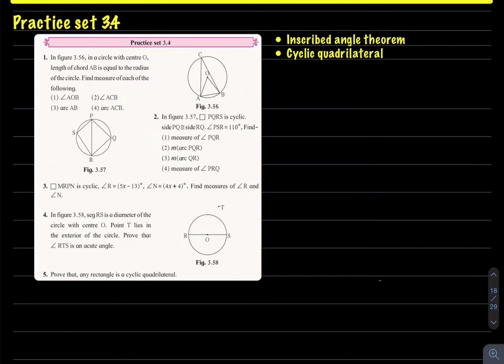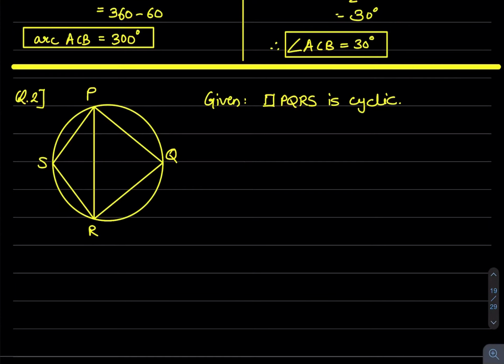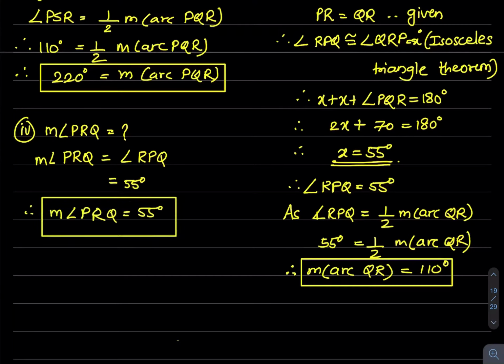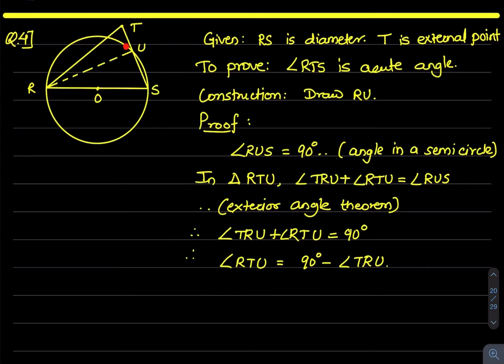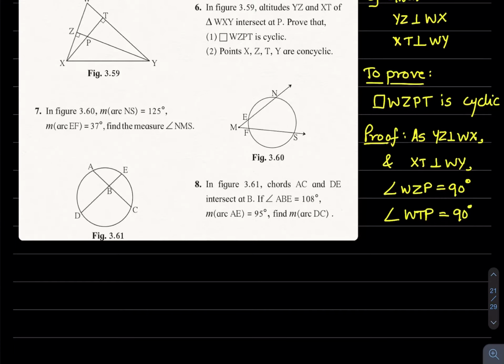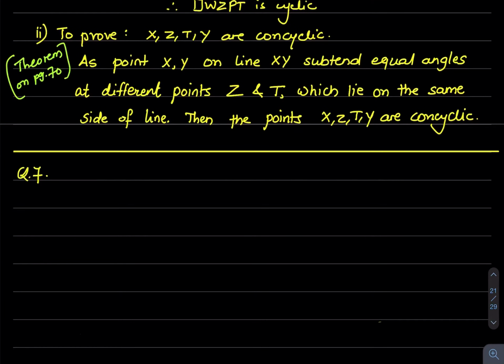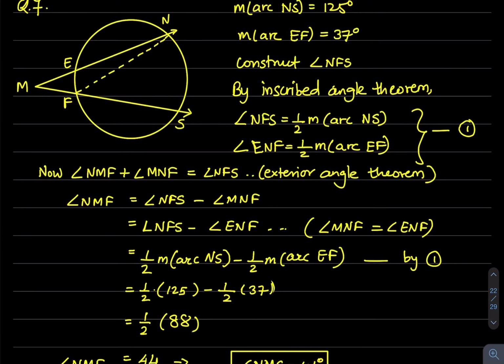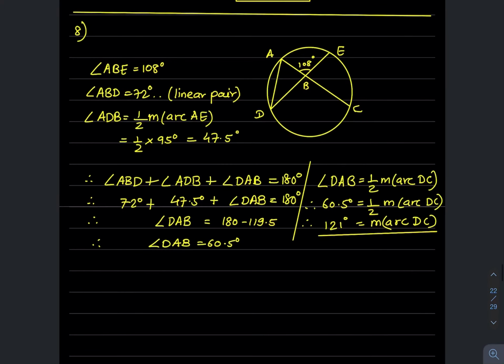Practice set 3.4 geometry (10th Maharashtra board)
This video is for the students of 10th standard (Maharashtra state board)
From the book of geometry ch.3 Circle
It includes the property of inscribed angles and intercepted arc and cyclic quadrilaterals.
Problems in the practice set 3.4 are discussed
Please understand the topic of inscribed angle and cyclic quadrilateral very well before solving these problems.. keep trying!!